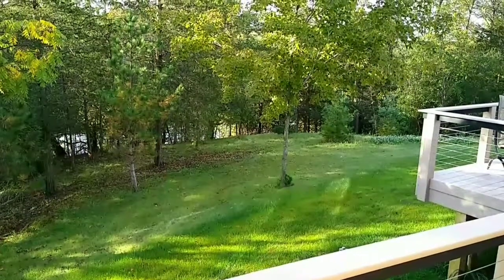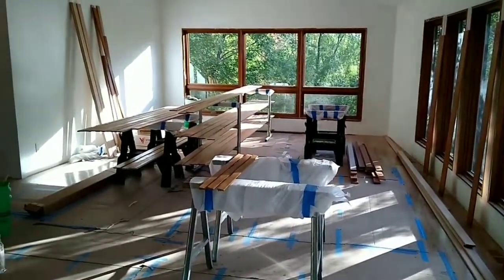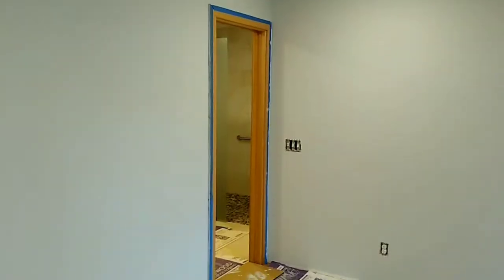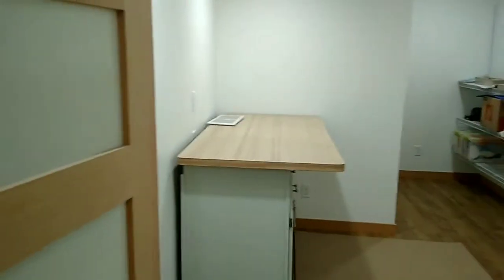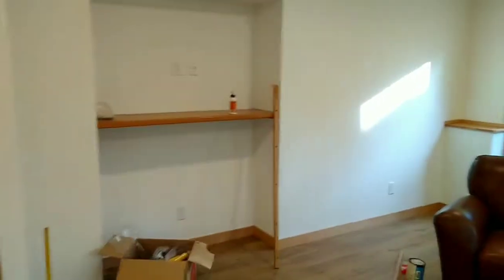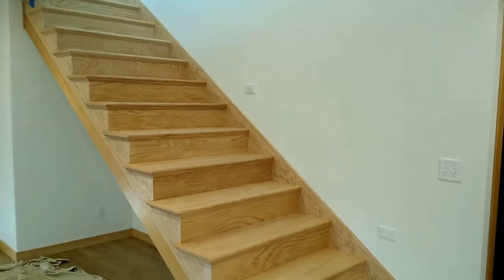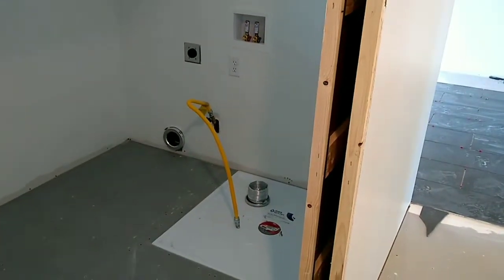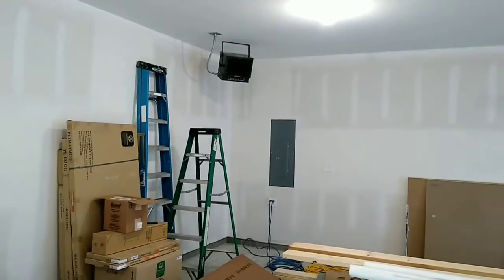Plain old overdue progress update 2019-09-19